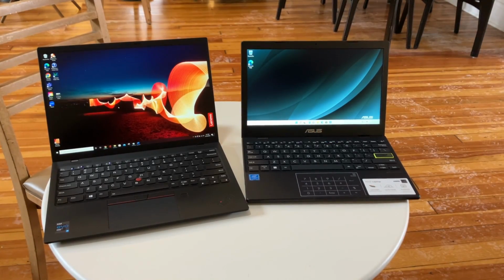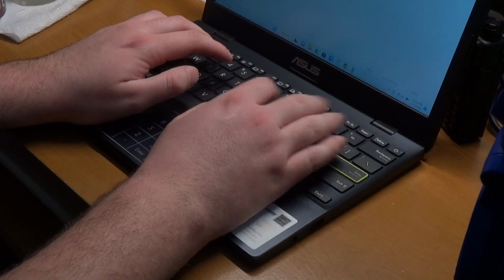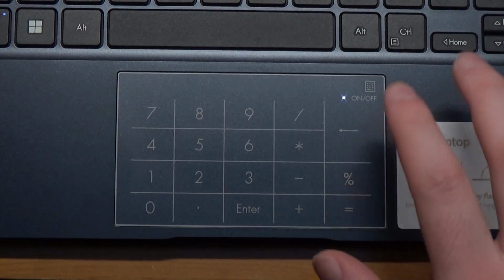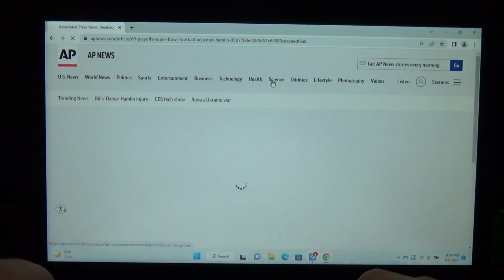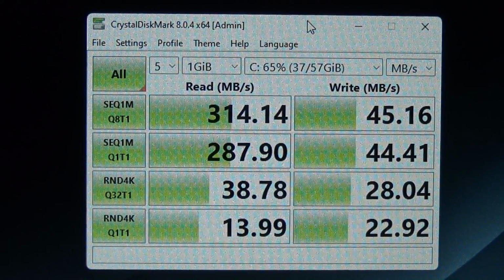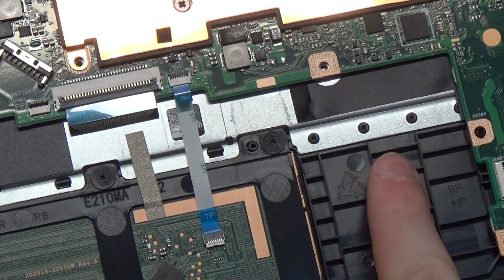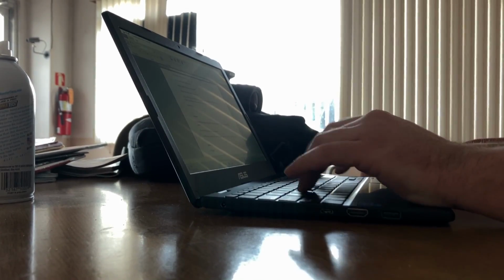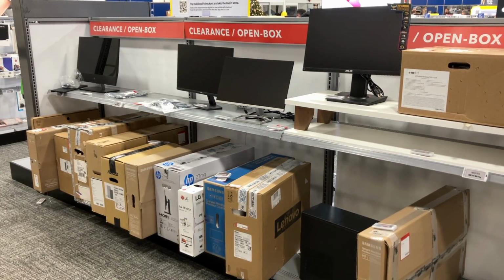Are new "budget" laptops worth it?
Any time I go into a big-box store in my area like Walmart, Target, or Best Buy, I often see budget oriented laptops from companies like Acer, HP, and Asus on display. As someone who has made a YouTube channel from buying, repairing, and upgrading older laptops on a tighter budget than buying new, it often made me wonder - are these new "budget" laptops worth it compared to a decent used machine like a ThinkPad? I see people all the time buy these sub-$300 machines with Celerons and Pentiums to have a cheap laptop or an affordable present for a loved one, so I decided to find out for myself.

Timestamps:
00:00 Introduction
01:25 Hardware tour
02:56 Display/specifications
03:38 Performance
05:50 Battery life
06:03 Repairability/upgrades
07:05 Comparison to used laptops
09:16 Conclusion
10:19 Outro